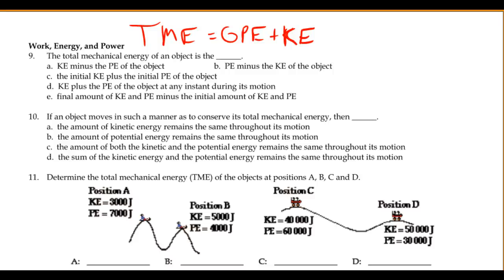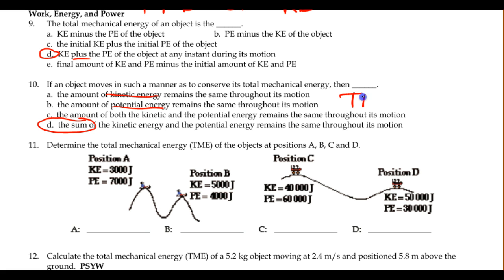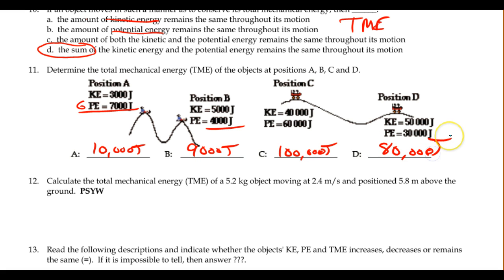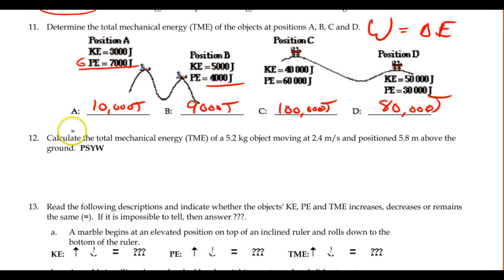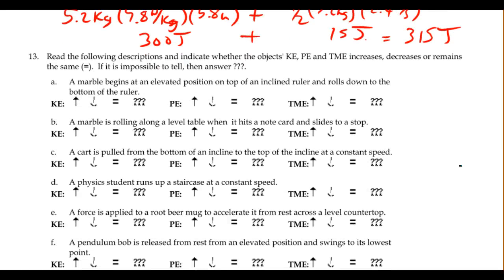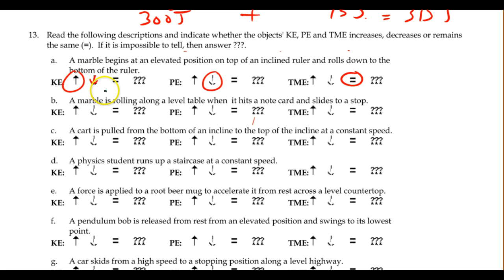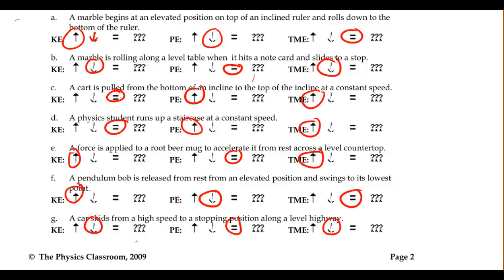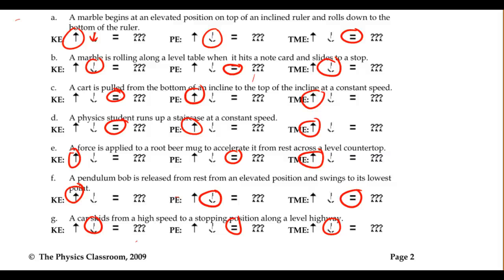Conservation Laws GS3b: Energy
This guidesheet covers concepts of kinetic and potential mechanical energy.